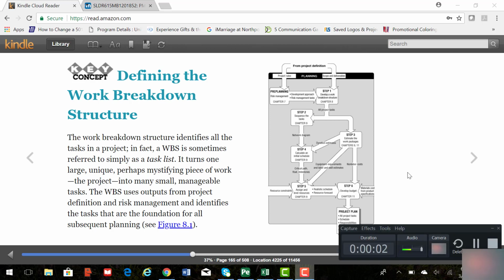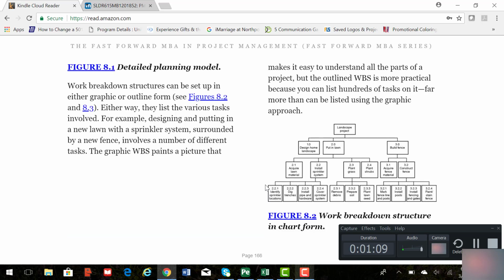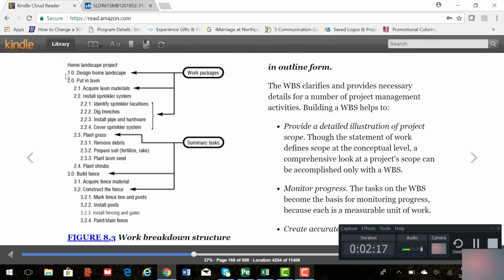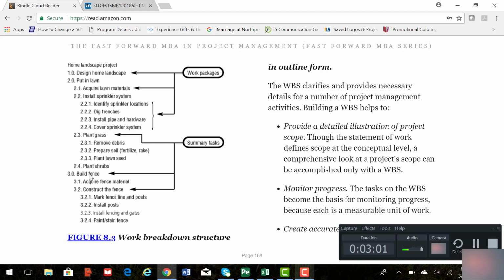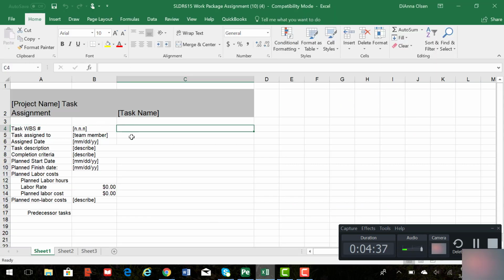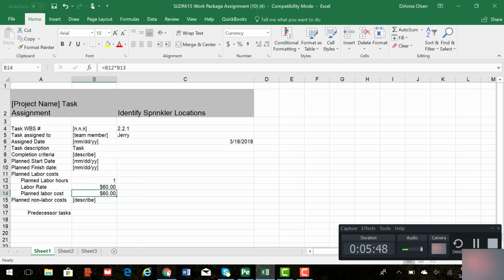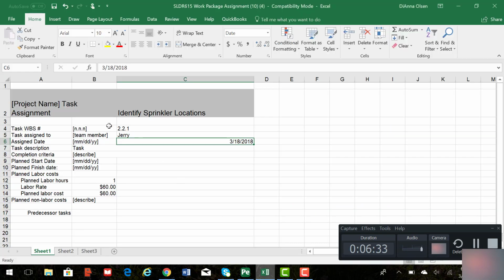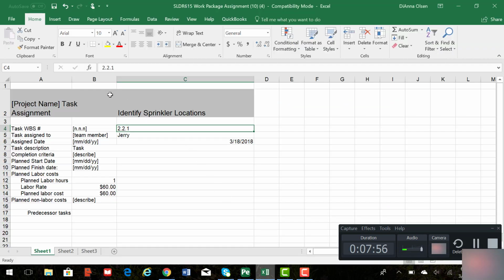Work Package and WBS - Time Line